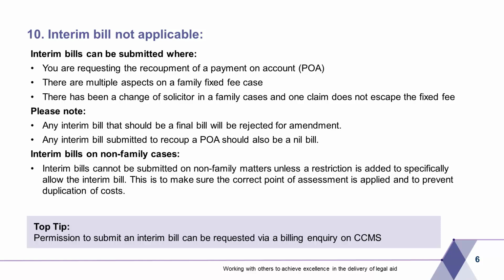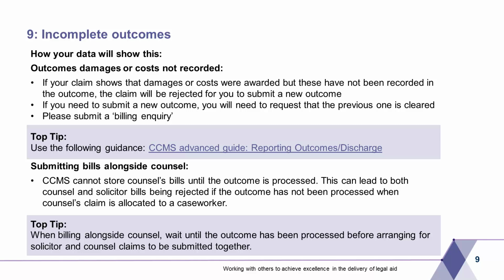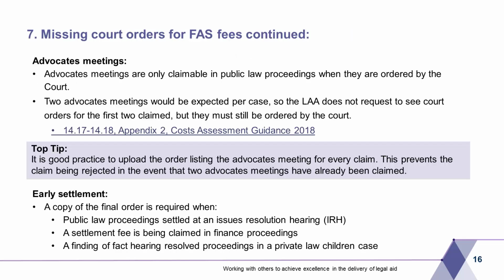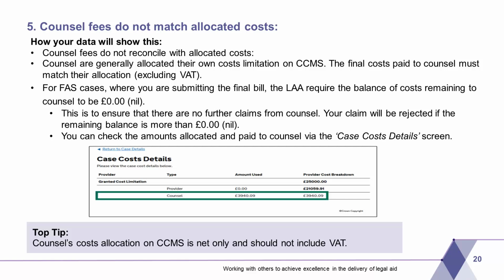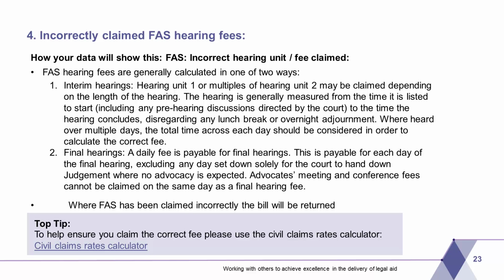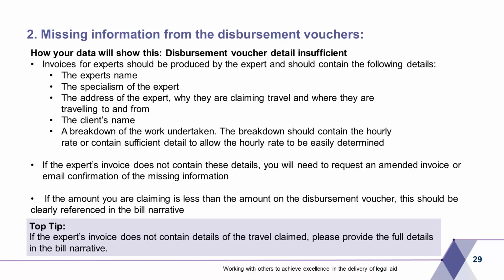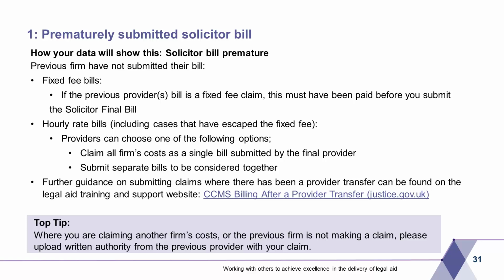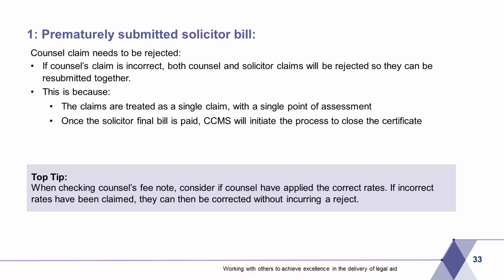Civil billing: Top 10 reject reasons and how to avoid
The civil billing ‘help us say yes’ webinar will take you through a rundown of the top ten reasons why civil bills are rejected. You will also find practical tips and handy tricks to help you get your claims paid first time.